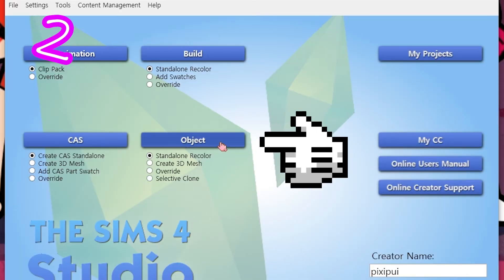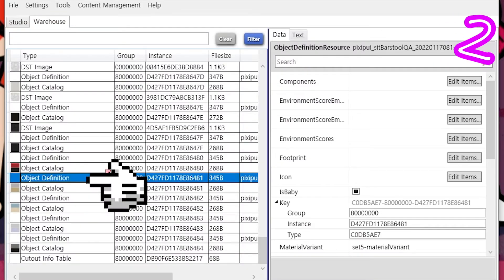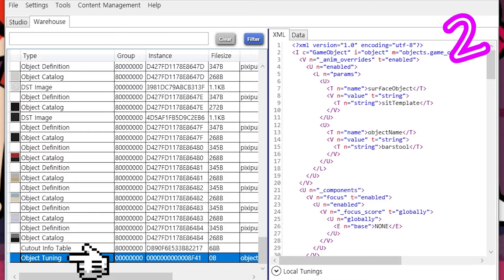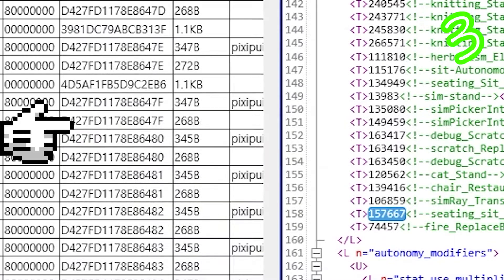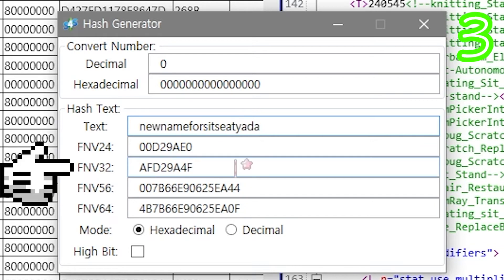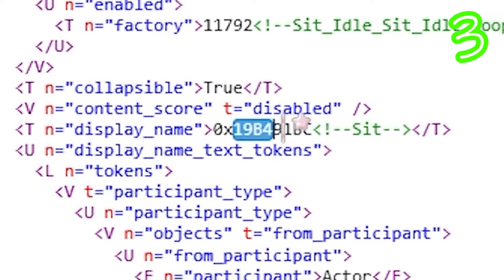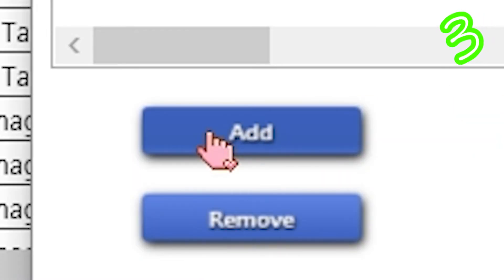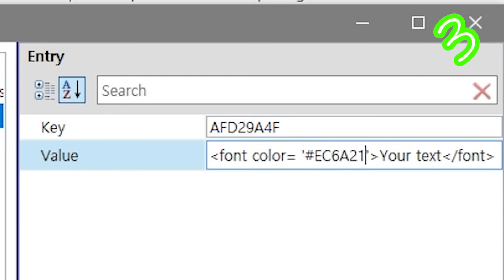How to change the colour of text in The Sims 4 FAST and EASY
A tutorial on how to change the colour of ANY text in TS4!
Object Tuning Series Requested by SIMmariam❤️

This can be used to, change interaction Text, label text or anything you can imagine!